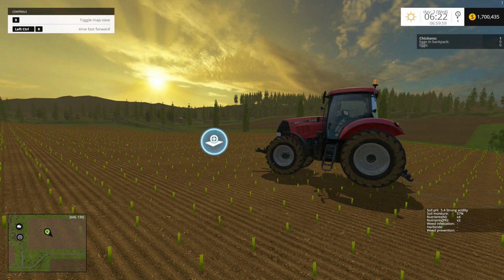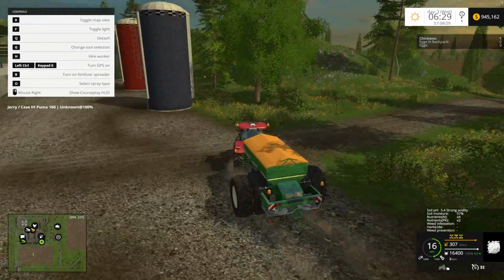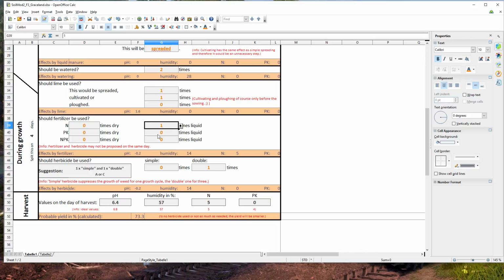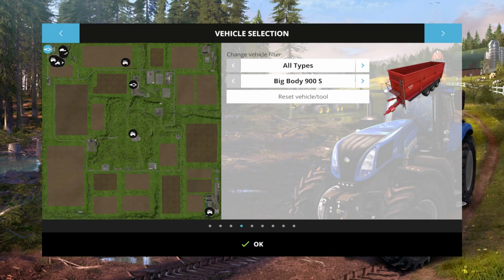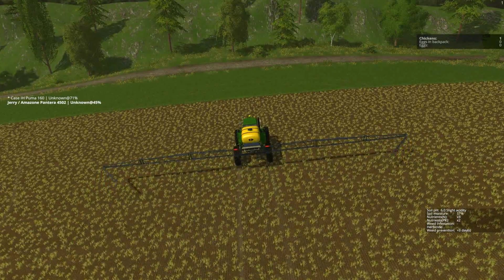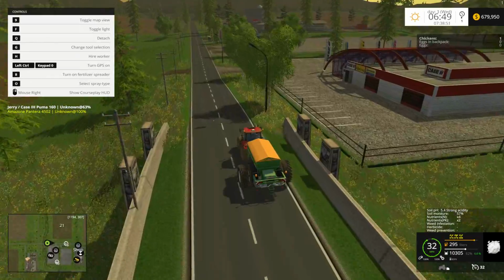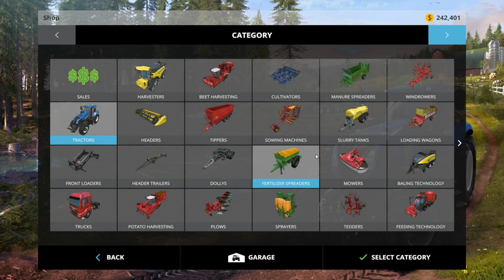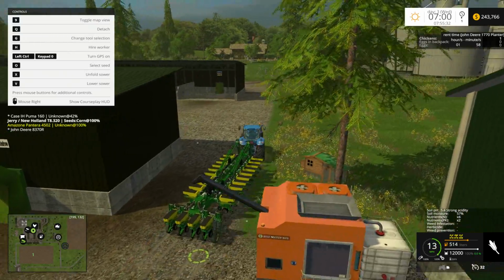Farming Simulator 15 - Paradise Hills by Stevie - Episode 5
Our 5th episode finds us just after selling silage and we start spending our hard earned money on fields and equipment.

J